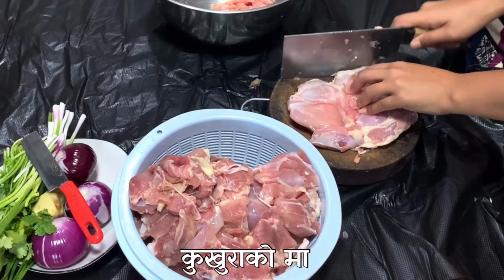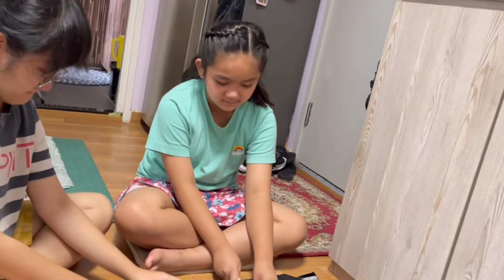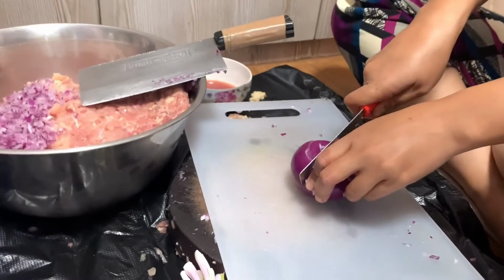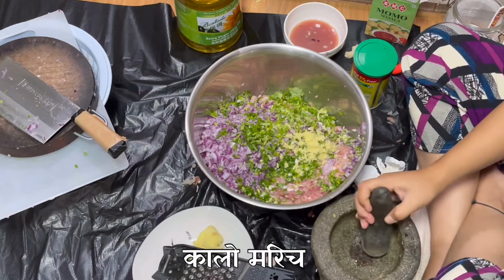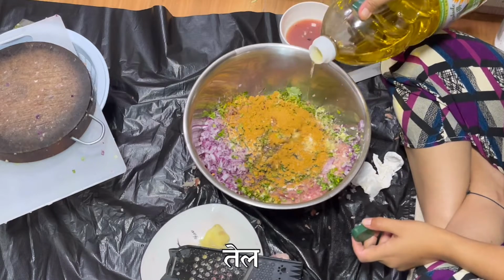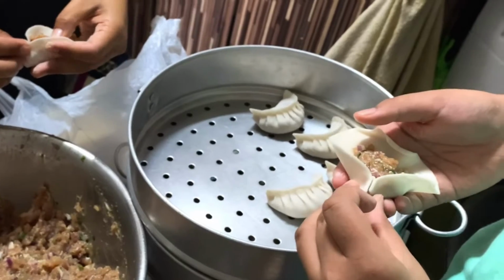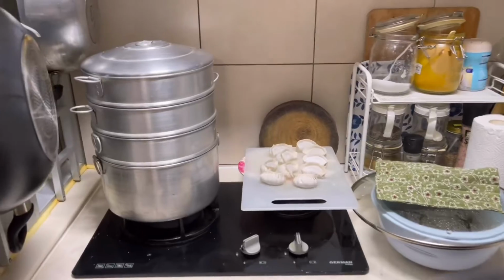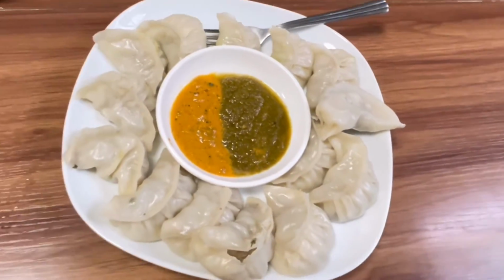Chicken momos recipe | मोमोस रेसिपी | How to make momos | म म बनाउने सजिलो तरिका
All about nepali popular recipe mo mo  मः म बनाउने तरिका को बारेमा